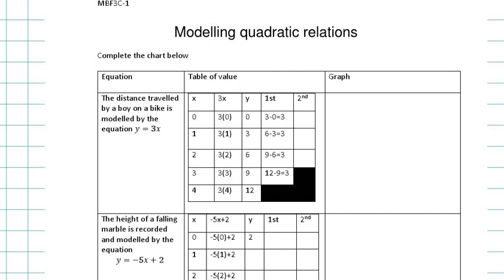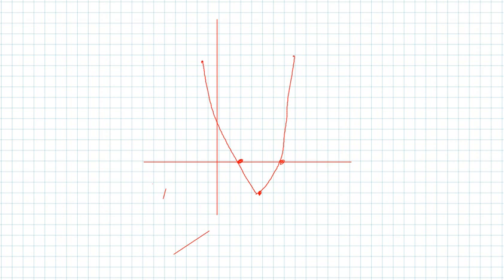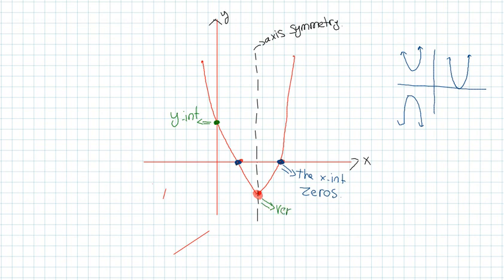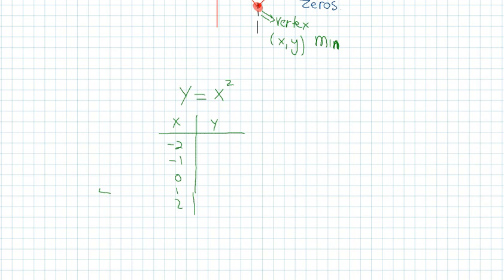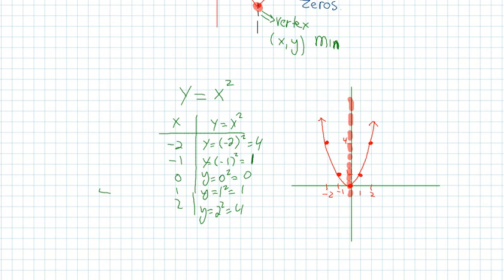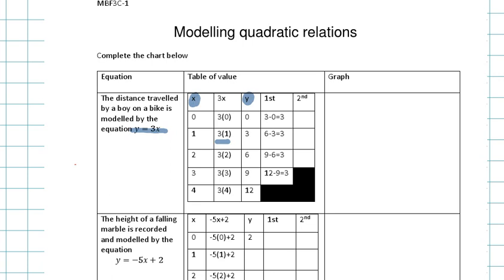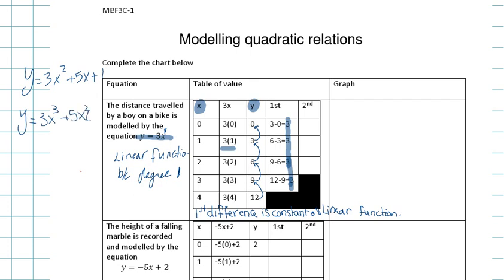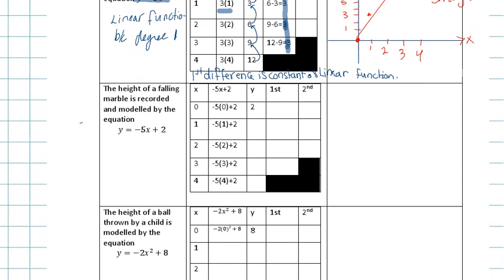April 25 modeling quadratic relations 1